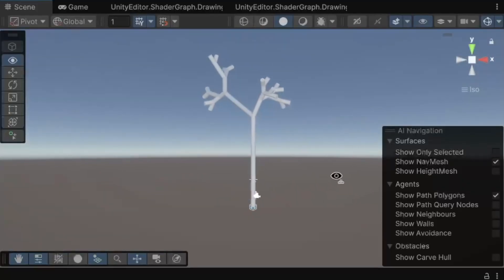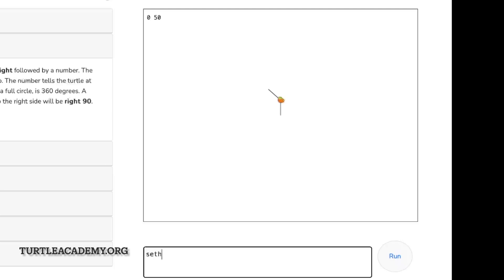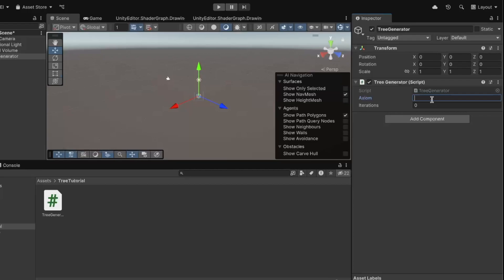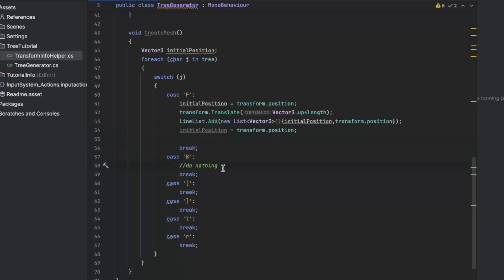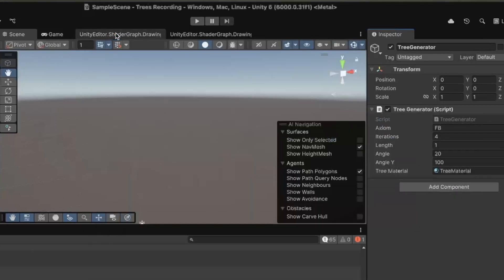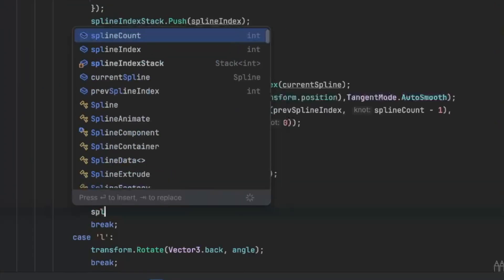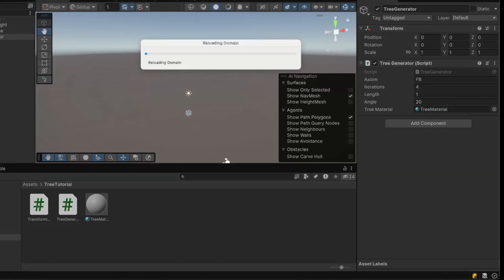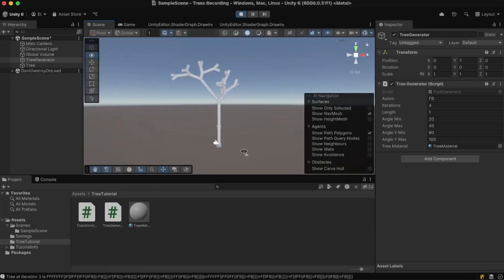Procedurally Generated Trees in Unity using l-systems